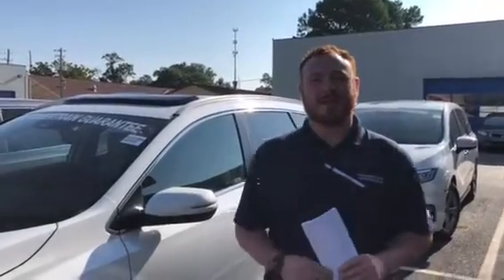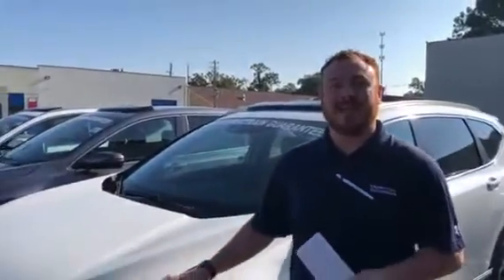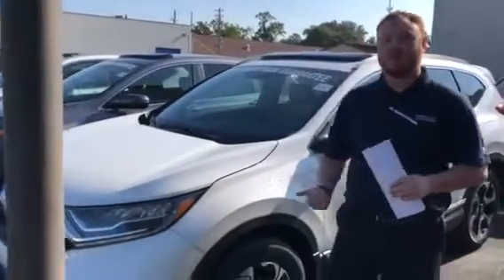2018 CRV for Ronnie from Clay Welch at Tameron Honda